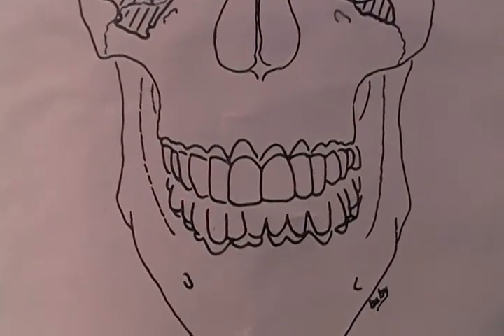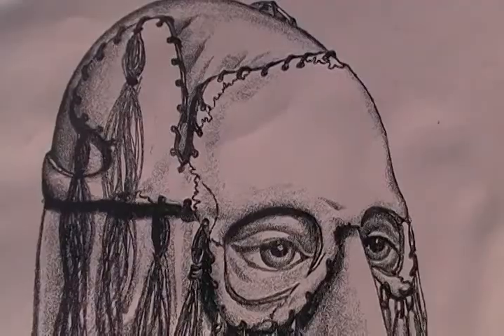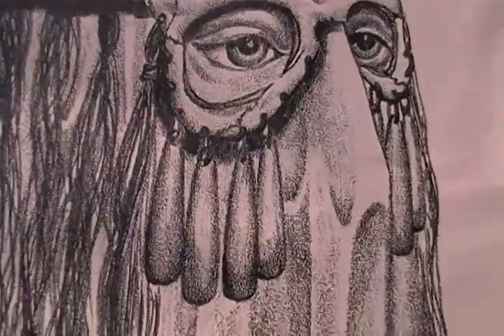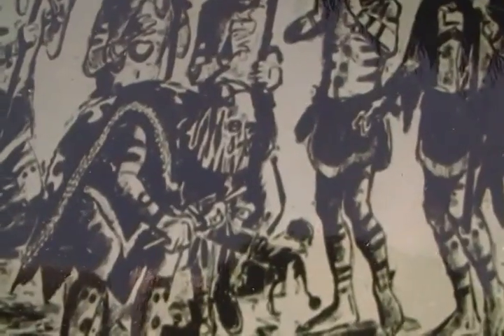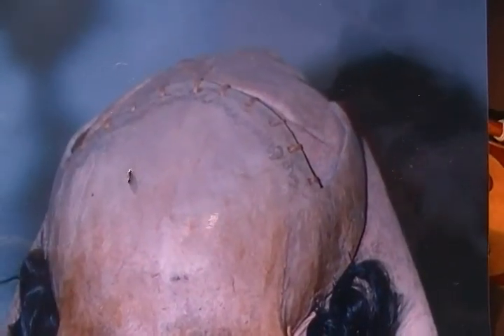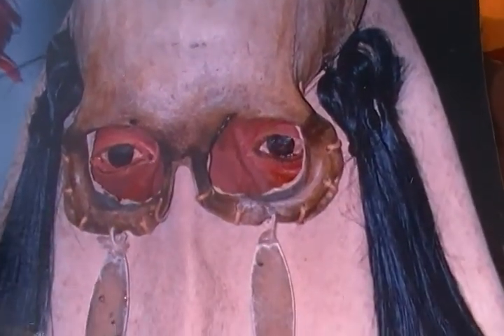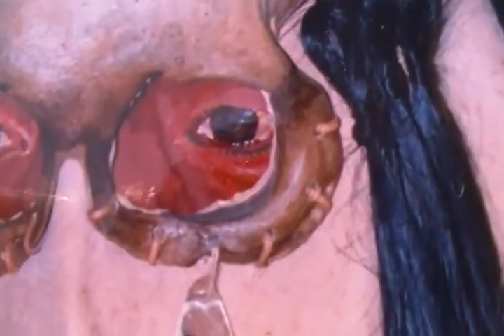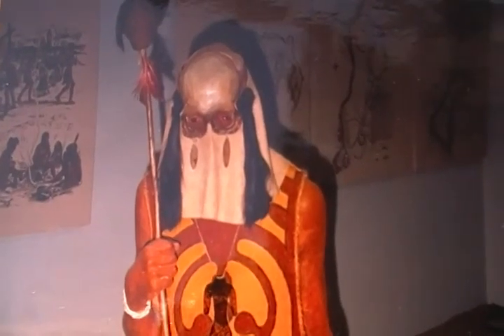Skeleton Shaman Mound 7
This brief video gives an explanation of the trophy skull used in earth renewal ceremonies at Mound 7, at Mound City in Chillicothe,Ohio. It is possible that this item was never used in the way the artist has presented it. In Tibetan Buddhism as well as other religions actual human body parts are used in religious ceremonies and are vital to the ceremony.